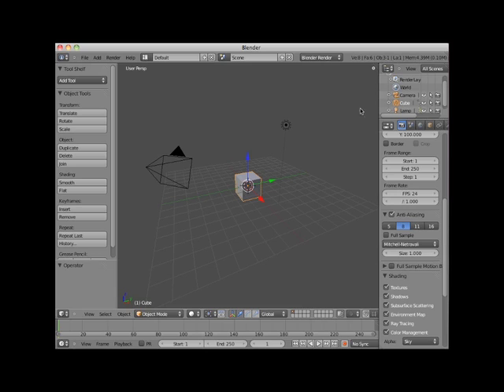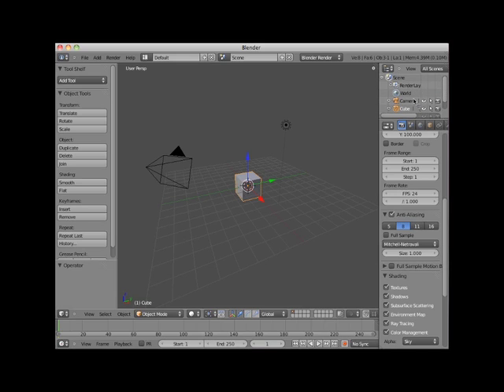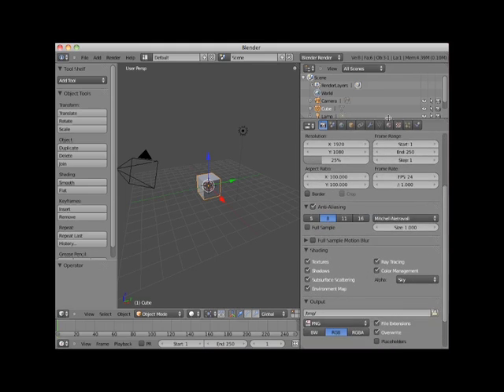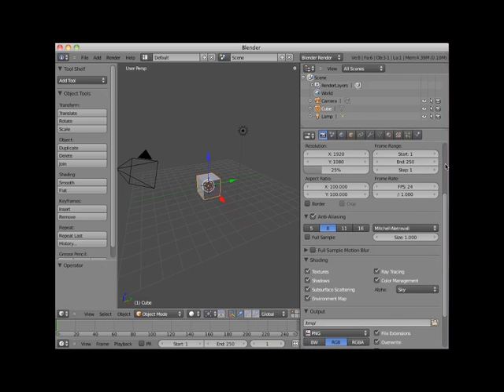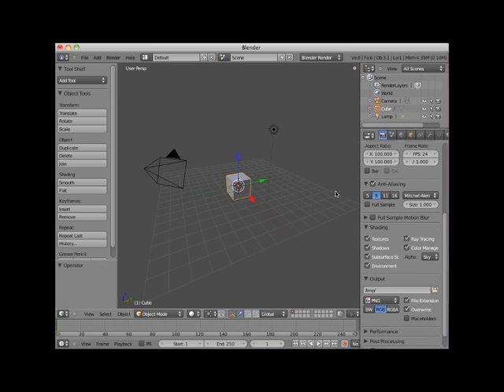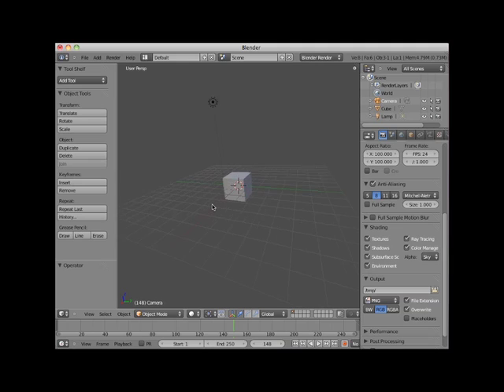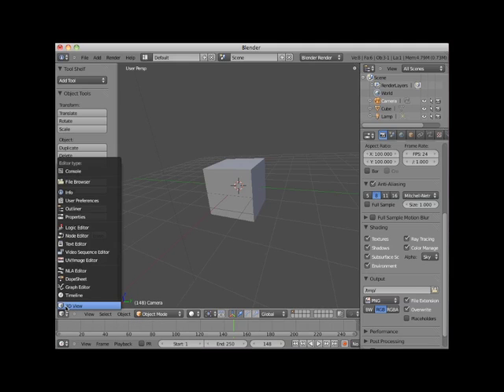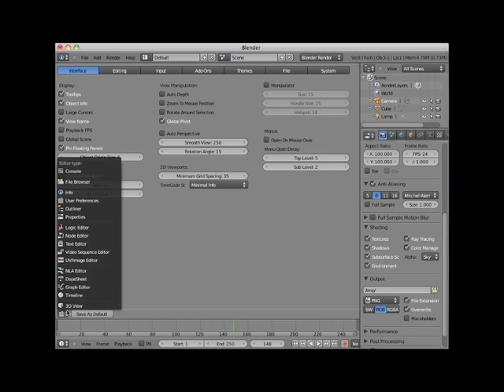01 01 BlenderDefaultScene